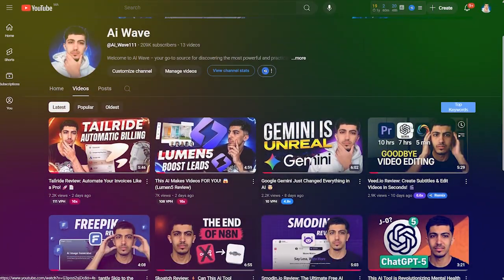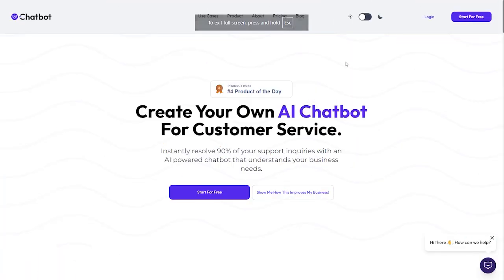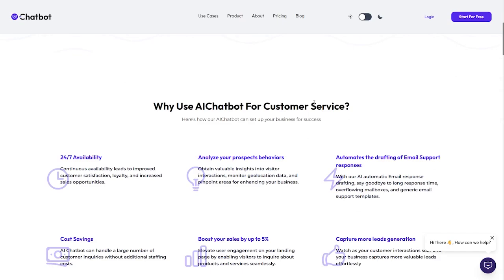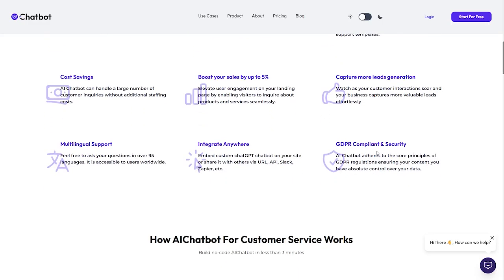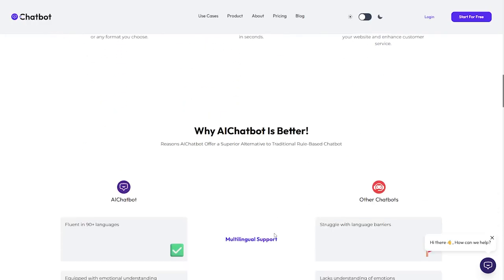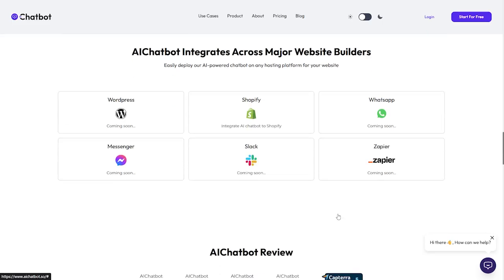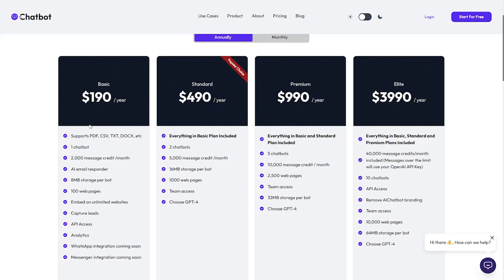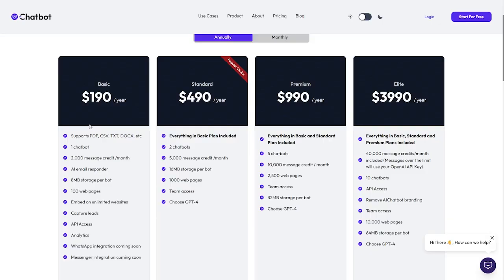Create AI Chatbots Without Coding on AIChatbot.so! 🛠️🤩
🔍 Discover What AIChatbot.so Can Do for You!
Looking for smarter ways to automate customer support, build chatbots, or train AI on your data?
In this video, we explore AIChatbot.so — a powerful no-code platform that helps you create your own GPT-powered chatbot in minutes.

Whether you're a business owner, marketer, educator, or developer, this tool can help you save time, automate replies, and deliver smarter customer experiences.

⚙️ Key Features of AIChatbot.so:
✅ Train ChatGPT on your website, docs, or PDFs
✅ Embed your chatbot anywhere (site, email, WhatsApp)
✅ No coding required – user-friendly interface
✅ 24/7 smart support for your customers

🎯 Use Cases:
🔹 Businesses handle support with AI 24/7
🔹 Teams train custom bots on internal knowledge
🔹 Course creators & coaches offer instant AI help

🌍 Weekly videos on AI tools, product reviews & smart workflows